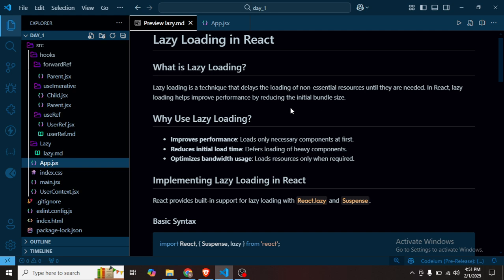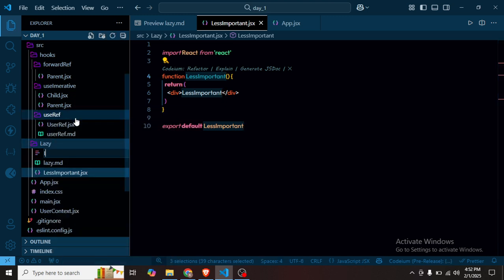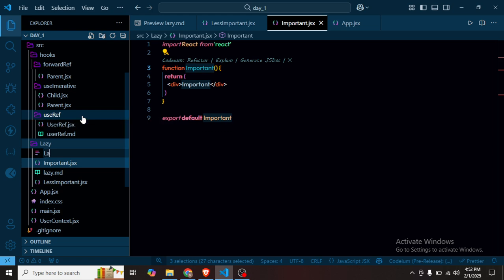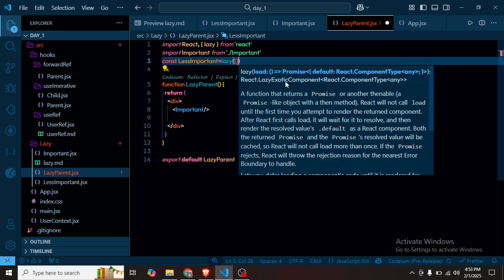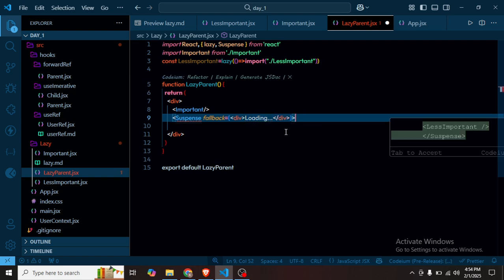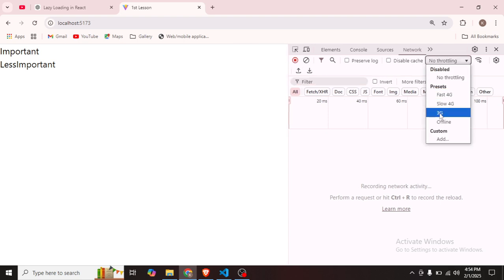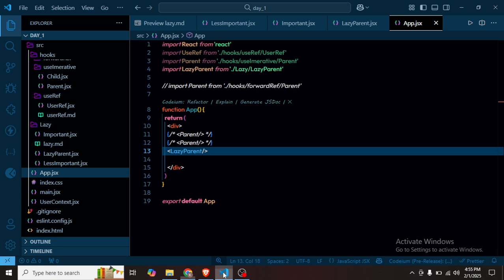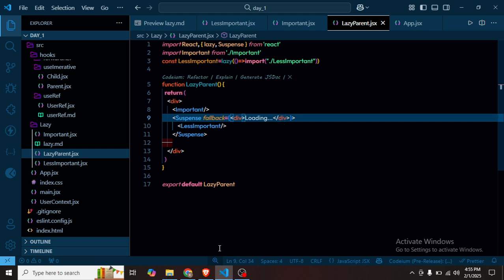Lazy loading & Suspense in React js 🚀🚀 | React js 19 Mastery 2025 | React js Beginner to Advance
In this video, we’ll explore lazy loading in React JS and how it helps optimize performance by loading components only when needed. We’ll cover the React.lazy function and Suspense, along with real-world examples to improve your app’s efficiency.

🔹 What You’ll Learn:
✅ What is lazy loading and why it’s important
✅ How to use React.lazy to dynamically load components
✅ Handling loading states with Suspense
✅ Code splitting for better performance

🎯 By the end of this tutorial, you’ll know how to implement lazy loading to make your React applications faster and more efficient!

📌 Resources & Code:
[Include GitHub link or code snippets]